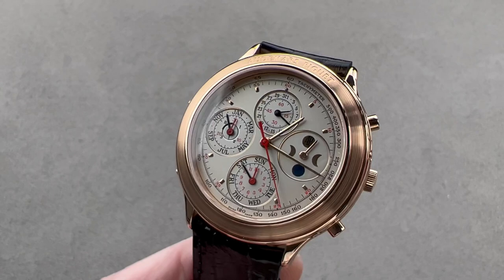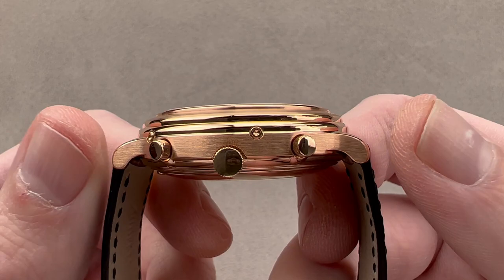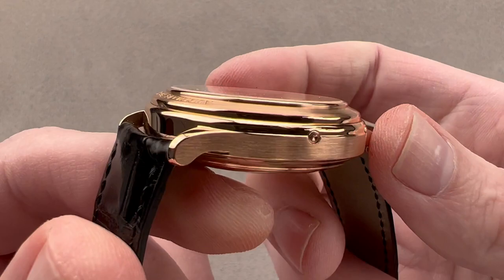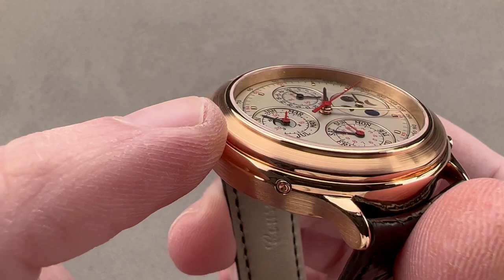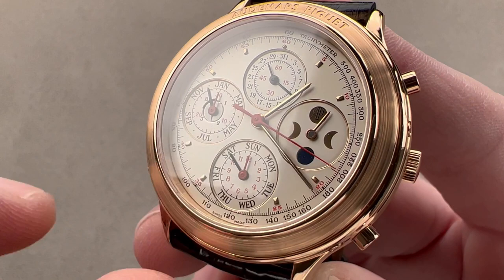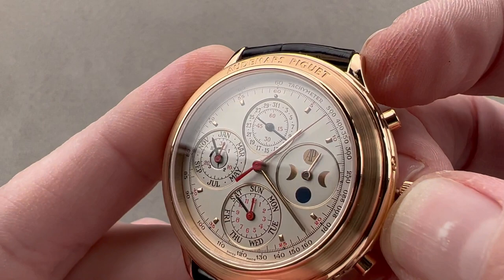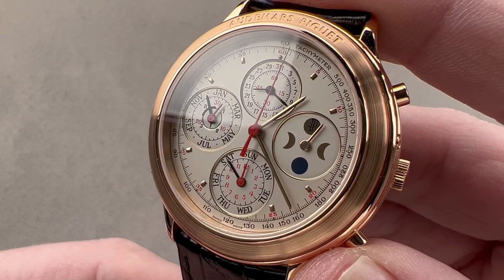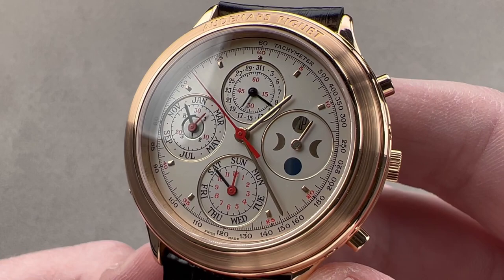Audemars Piguet Perpetual Calendar Chronograph 25695OR.OO.A002XX.01 Audemars Piguet Watch Review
SKU: 4731642

The Audemars Piguet Perpetual Calendar Chronograph 25695OR.OO.A002XX.01 is encased in 40mm of 18k rose gold surrounding a silver dial on a black alligator strap. Features of this Audemars Piguet Perpetual Calendar Chronograph include hours, minutes, small seconds, day, date, month, leap year indicator, moonphase, chronograph and perpetual calendar.

For complete details, watch the full Audemars Piguet Perpetual Calendar Chronograph review.